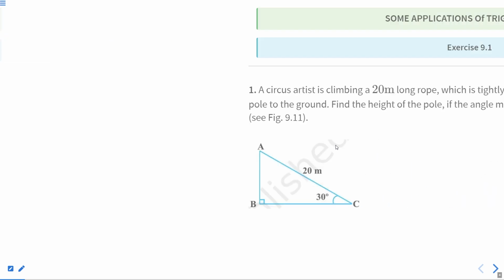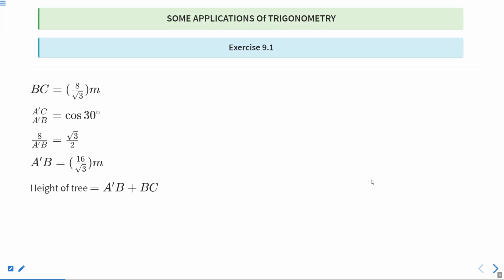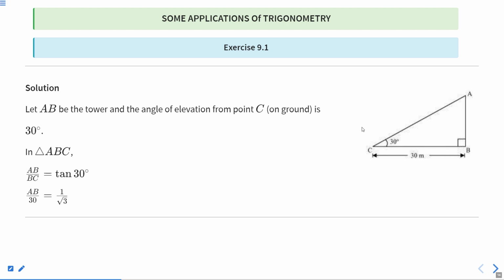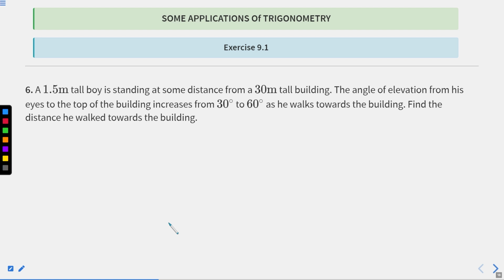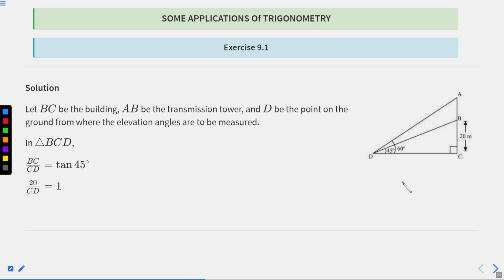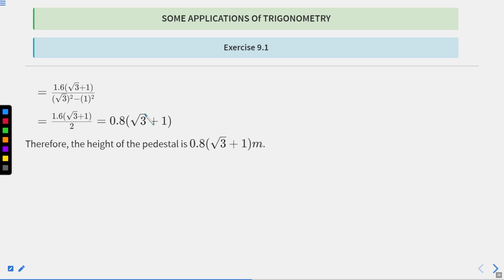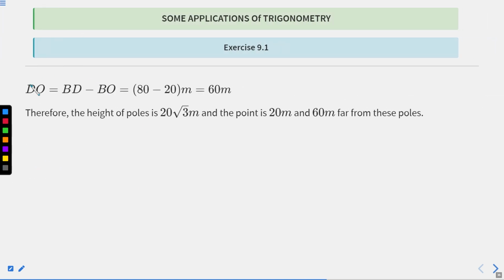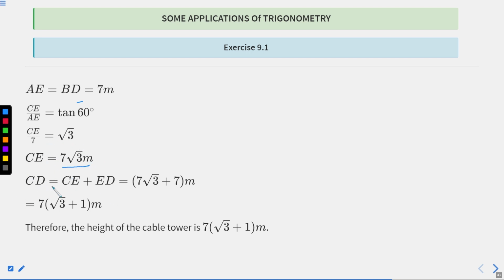Some Applications of Trigonometry : Exercise 9.1 Part 1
Subject: Mathematics
Programme Name: Trigonometry
Course Name: Engineering

In this video we have covered ncert exercise 9.1

📡 Key Features:
Syllabus-based Content